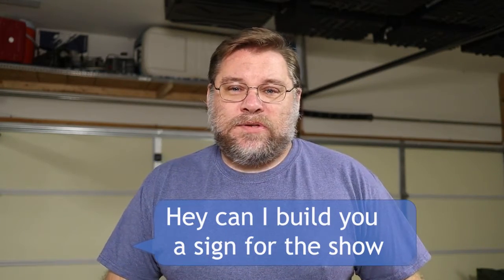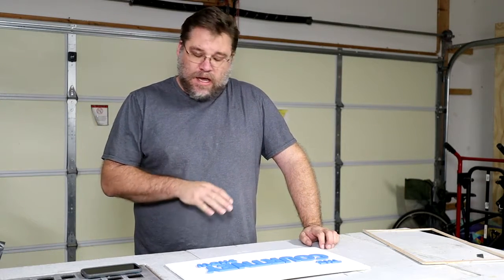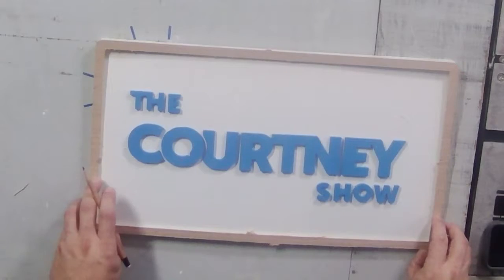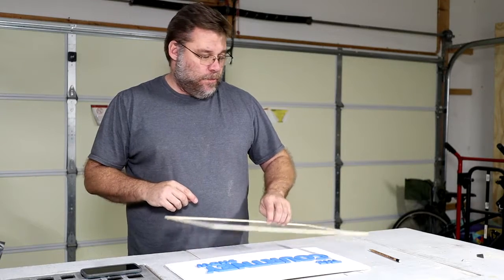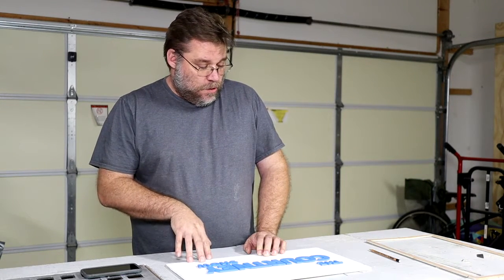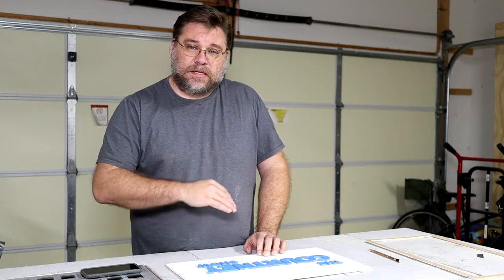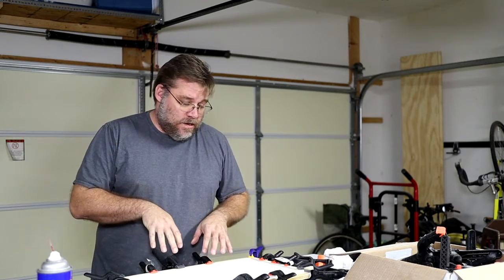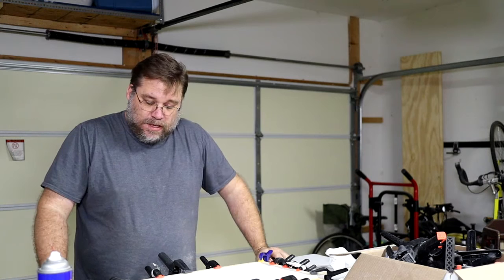Making a Sign for a Morning Radio Show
In this build I am making a custom sign for a local morning radio show.  A Facebook post comparing the boring studio walls with their sister stations new vinyl graphics inspired this build.  Using the show logo I built a sign that they can display in the studio without affecting the soundproofed walls.

24" Reflectors